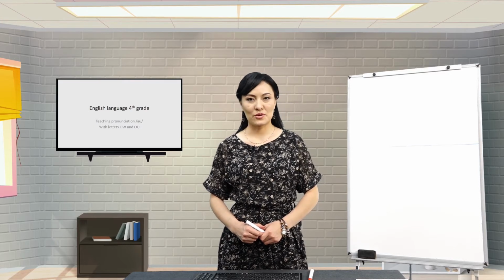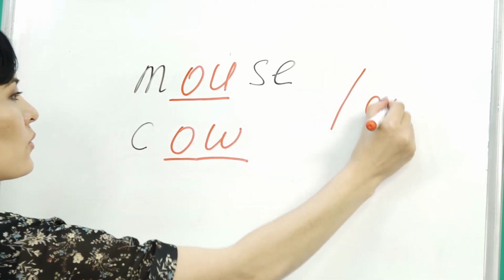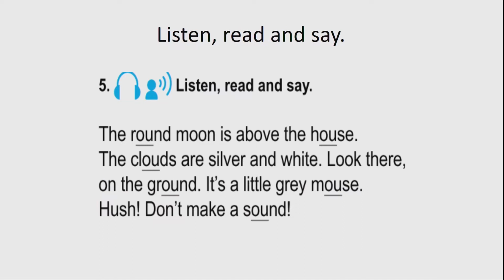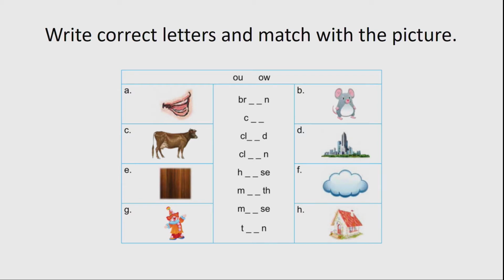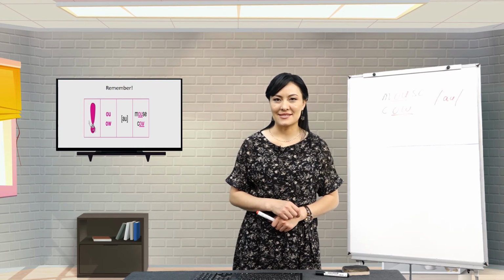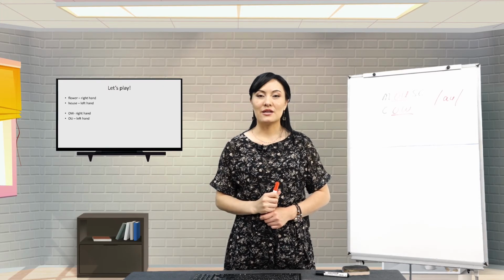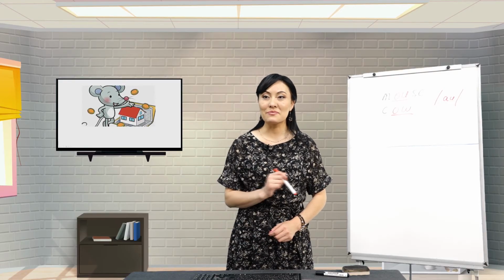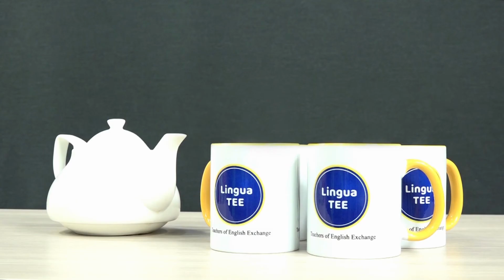Англис тили мугалимдери үчүн методикалык сессиялар 4 класс, 3 сабак.